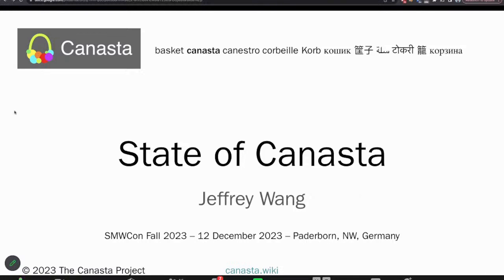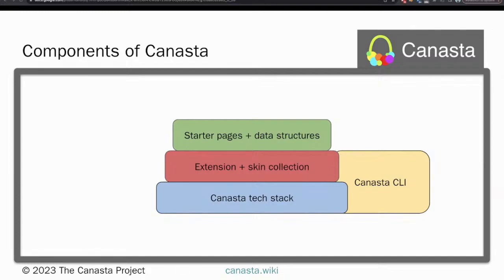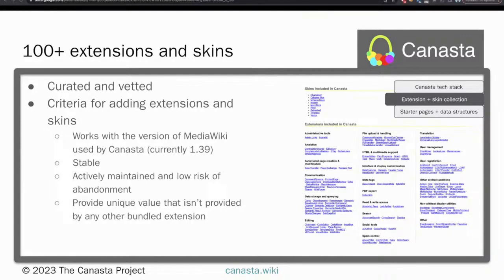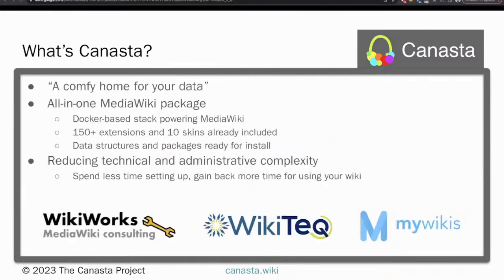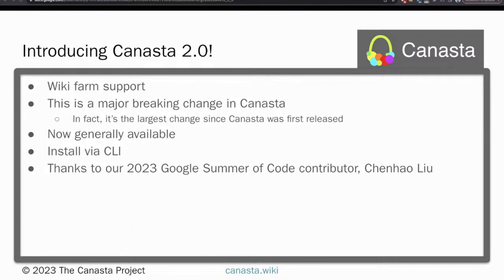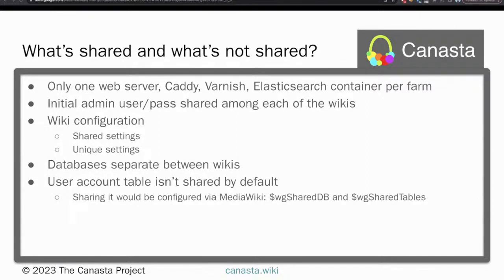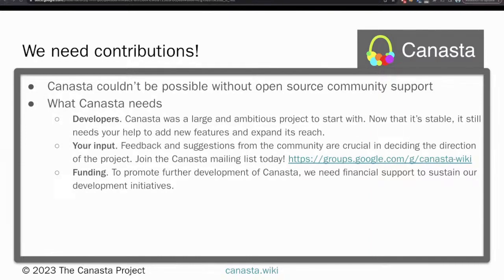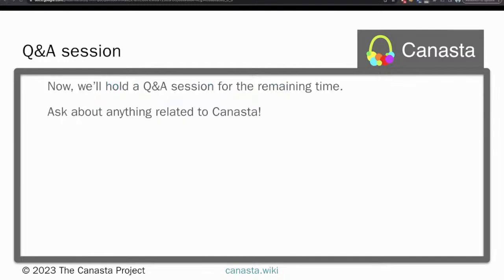SMWCon 2023 - Day 2 - Jeffrey Wang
SMWCon Fall 2023 - Semantic MediaWiki Conference - MediaWiki in the age of AI

State of Canasta, Fall 2023

Canasta updates for the second half of 2023.